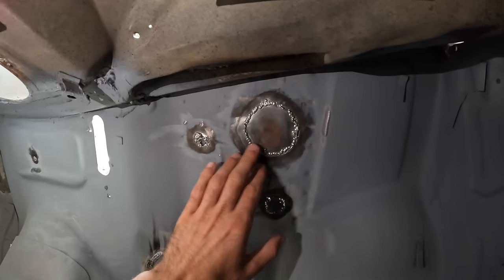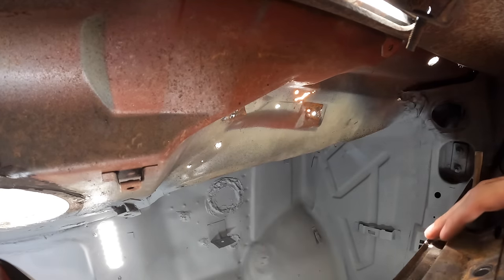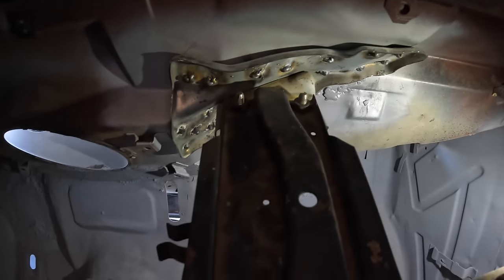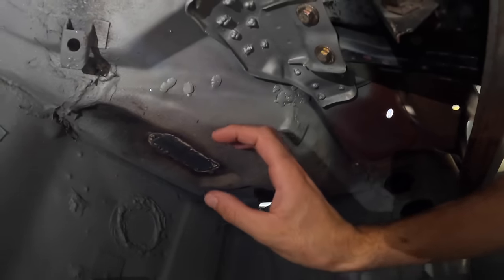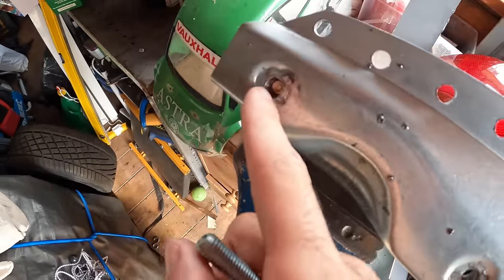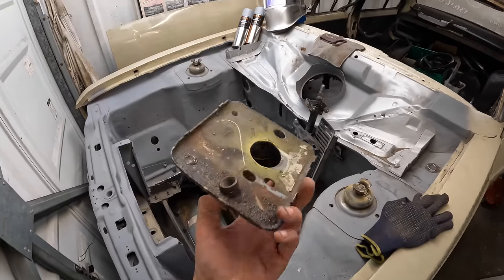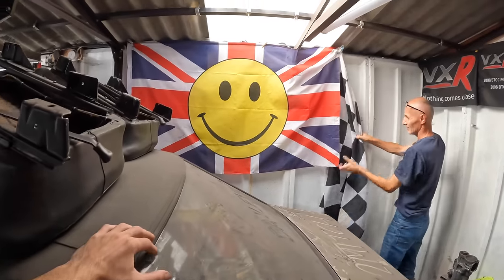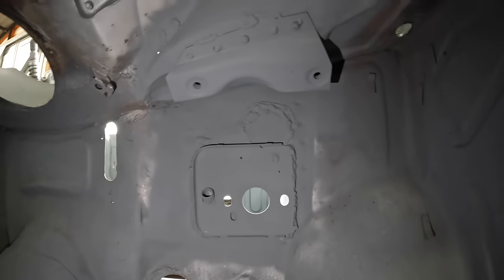I SWAPPED MY MK2 ESCORT TO RHD! PEDAL BOX AND STEERING COLUMN BRACKETS WELDED IN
I come home from work and go straight in the garage for 4-6 hours because I'm so motivated to get this car on the road for next year.

In this video I weld in the steering column bracket and pedal box plate + bracket. Welding has always been a challenge for me as I've never been on a dedicated course, however I have been taking this all in my stride and my welds look better than ever on the last piece of mental in this video. As you'll see from the video I get very exited when I mock up all the parts and sit in the drivers seat to take it all in! There's not a lot left until this car will be fully right hand drive.

I hope to finish off the interior in the next episode and possibly weld in the heater bowl.